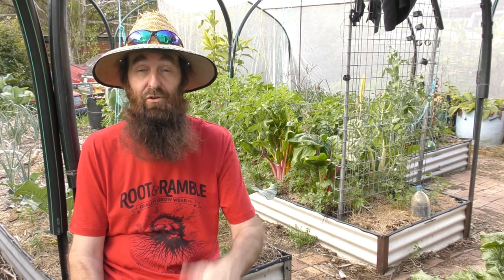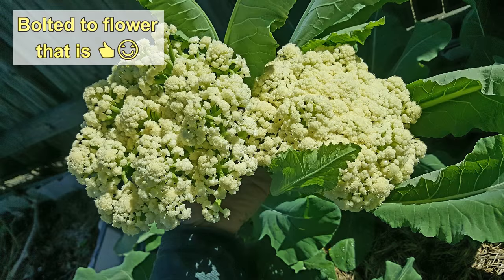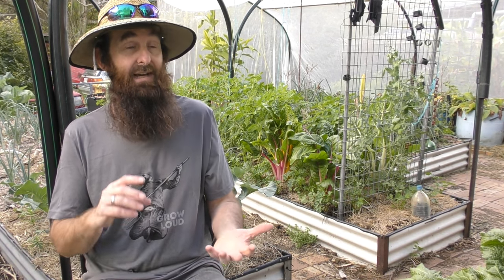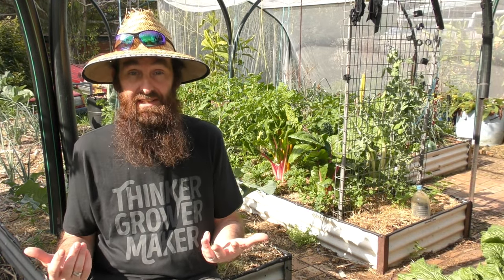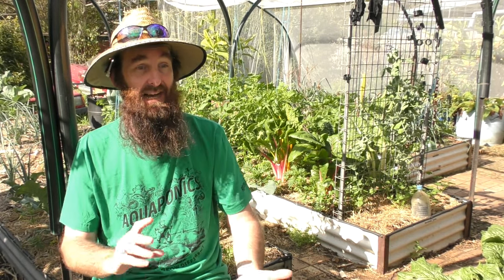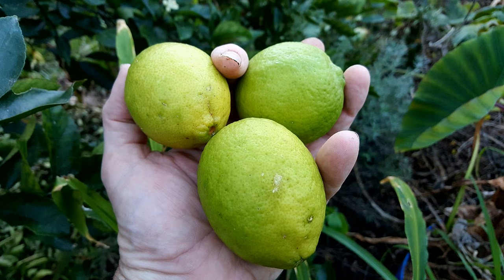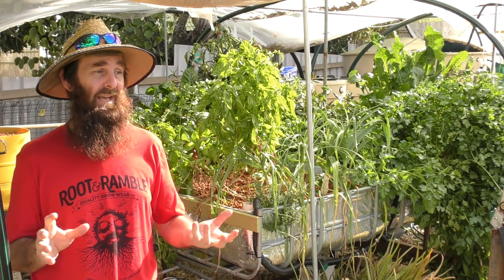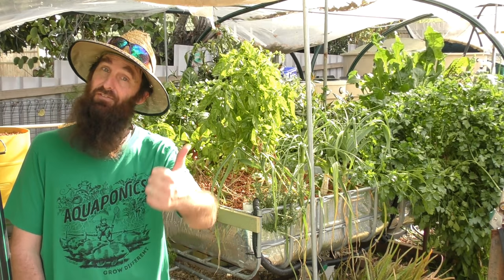"What are you picking from the patch Rob?" Winter Harvests from the Aquaponics & Veggie Patch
Hi folks. Winter harvest are some of the best we have so here's a look at what we're getting from the aquaponics & veggie patch this season.

You can check out the the very stylish T's Root & Ramble have to offer Must say I'm pleased with the quality of the shirts I've bought so far.

Rob.